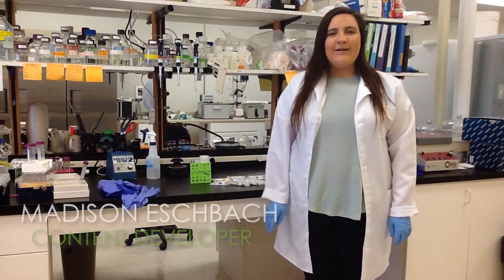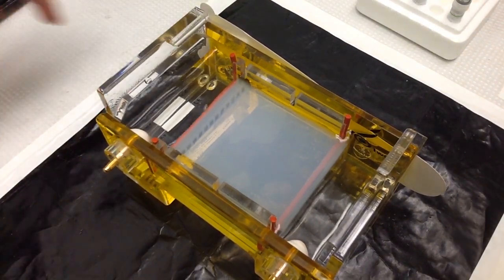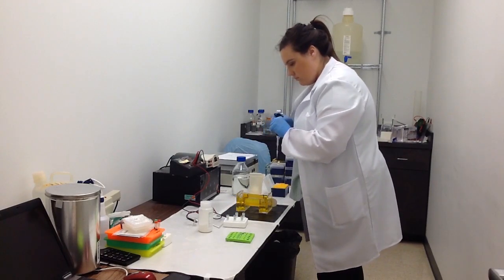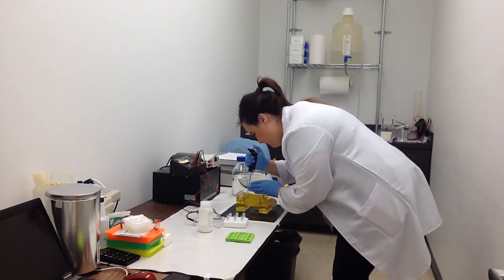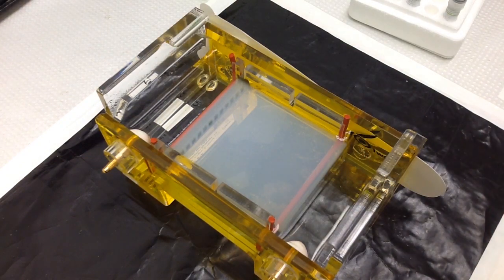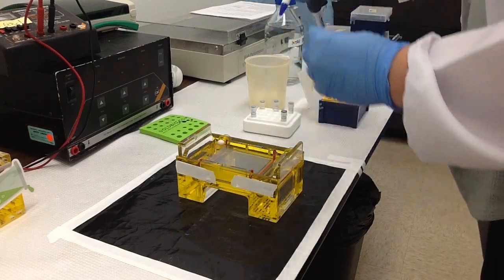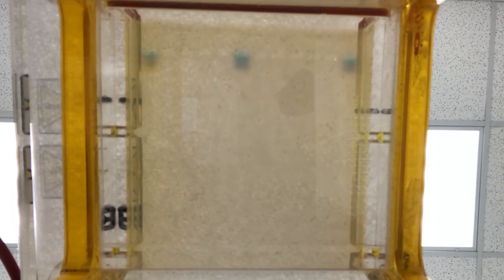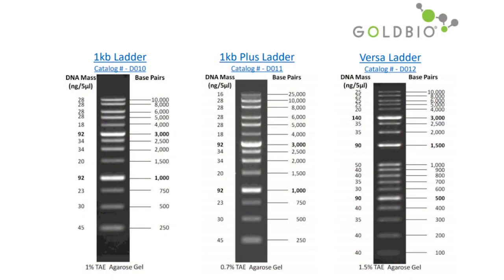How to Load a DNA Agarose Gel Using Goldbio DNA Ladders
This video demonstrates how to load an agarose gel and how much ladder to use, while getting a glimpse of the high quality of GoldBio’s ladders.

The approximate mass of DNA in each band is provided (0.5 μg a load) for approximating the mass of DNA in comparably intense samples. These ladders are ready-to-use, and premixed with loading buffer dye for direct loading on gel.

Variable loading dyes are already added to be used as tracking dyes.

Gold Biotechnology, Inc.
At GoldBio, we strive to exceed the expectations of our customers, vendors and strategic partners through quality of products, excellent service and attention to detail. Our sustainable business model and relationships with others in the supply chain allow us to provide researchers and scientists with uniquely low prices, while maintaining the highest quality in the industry. We stand behind all our products to the fullest extent with the hope that they will be used in discoveries that benefit all.

Come say hi on other forms of social media!